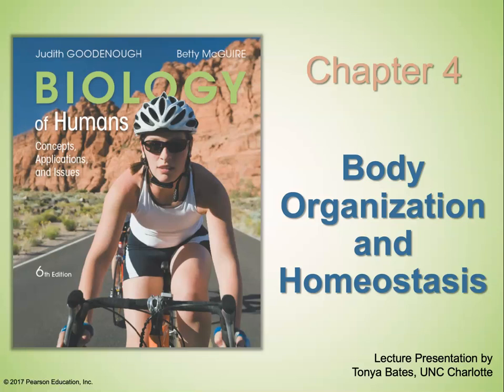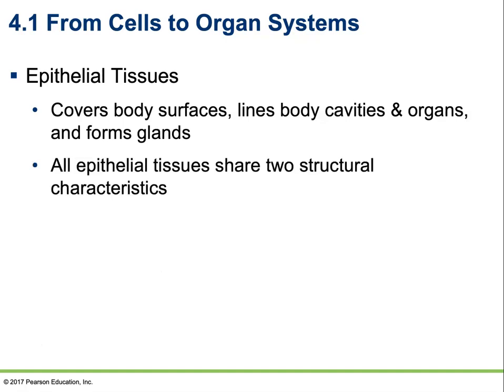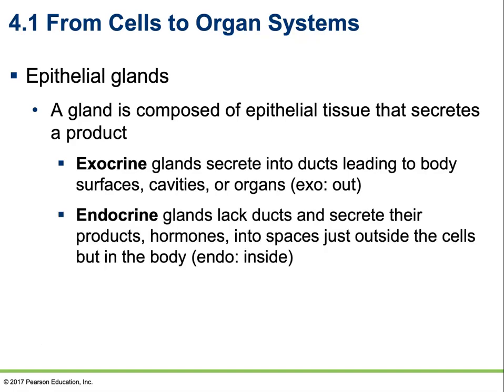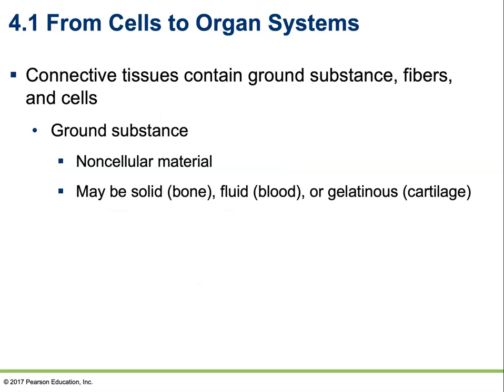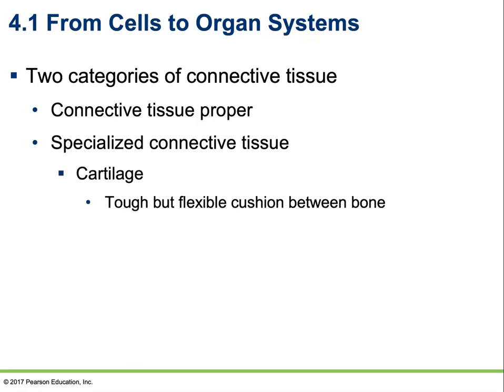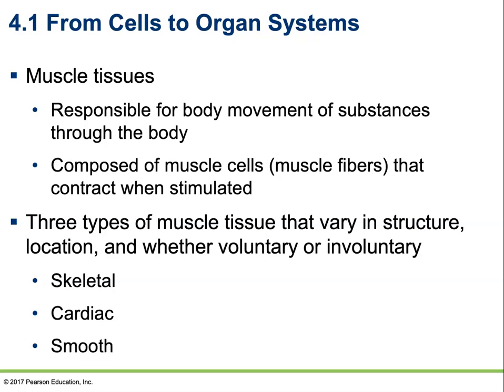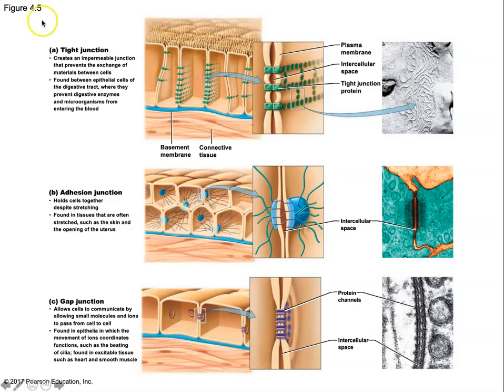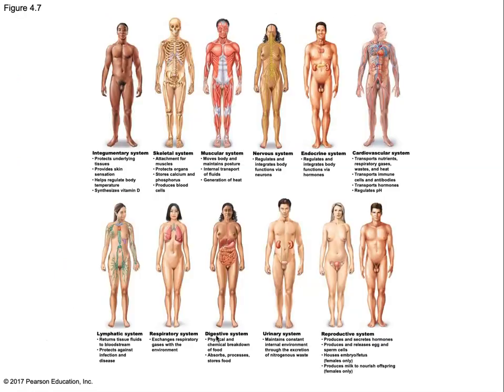4.1 From Cells to Organ Systems